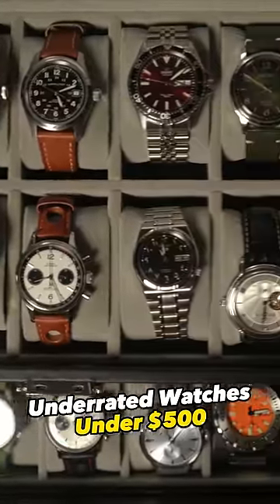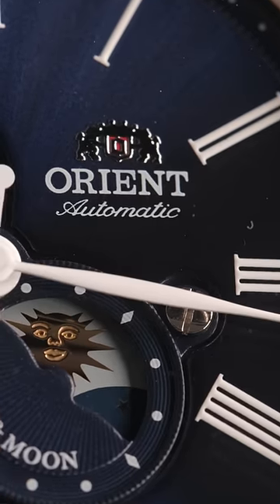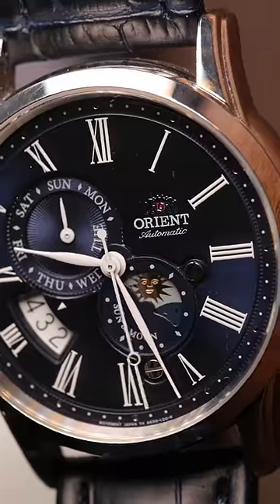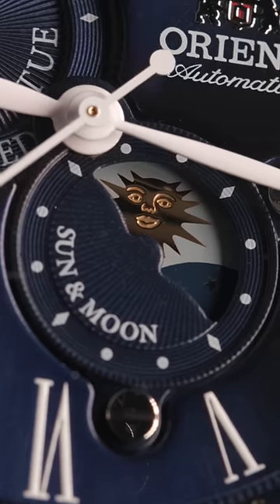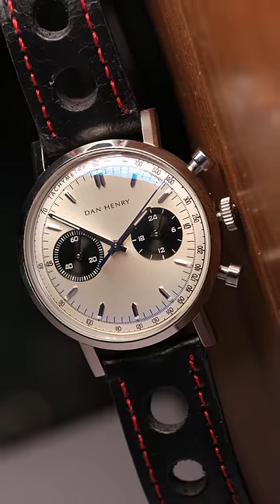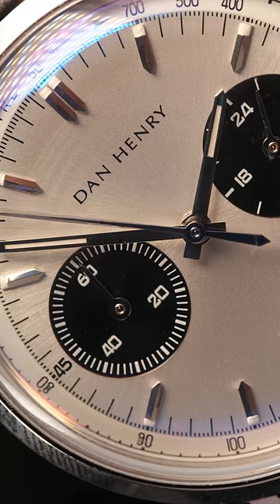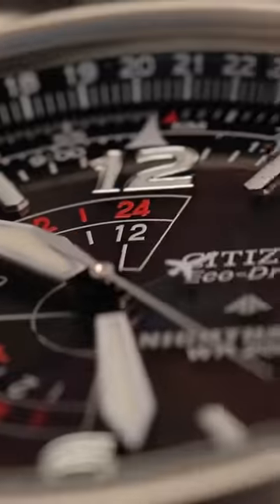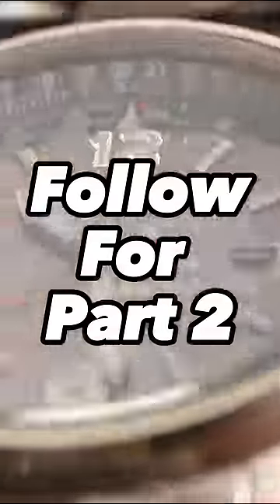Underrated Watches Under $500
Orient Sun and Moon V3

Citizen Nighthawk Promaster